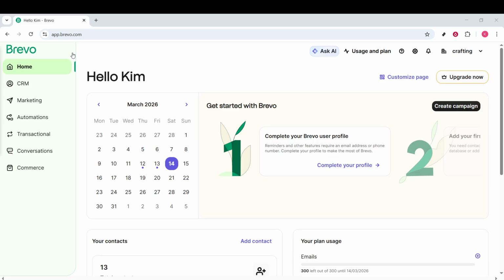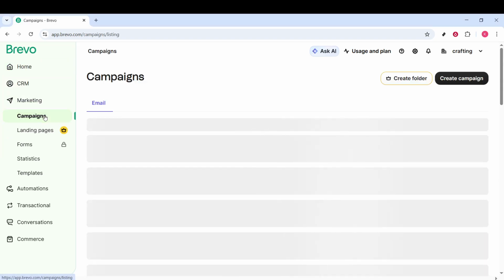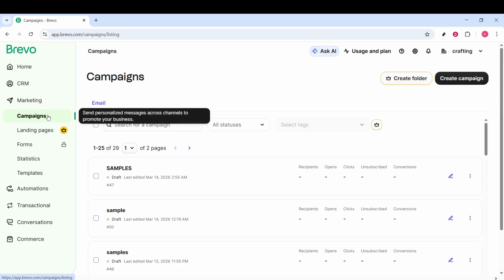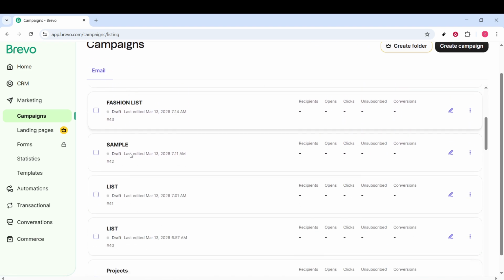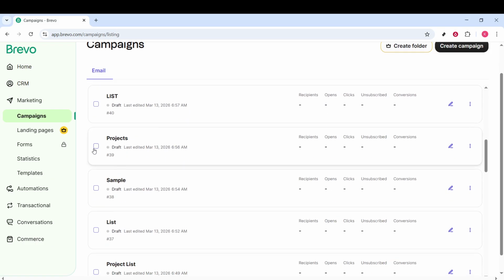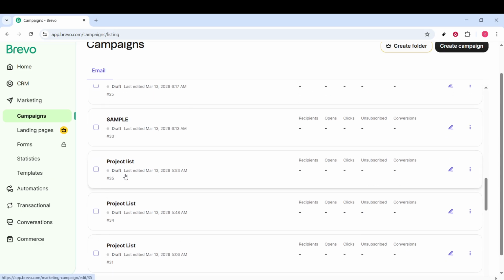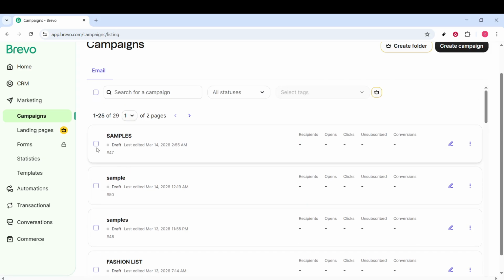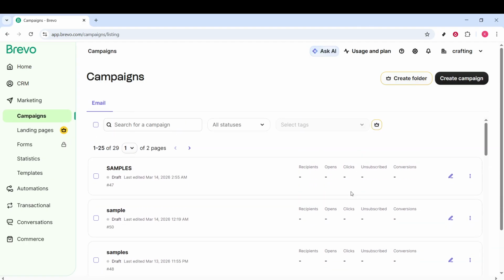How To Export Brevo Email Template [2026 Full Guide]